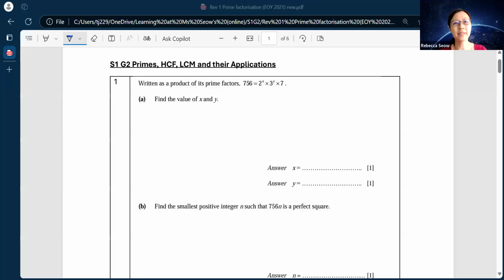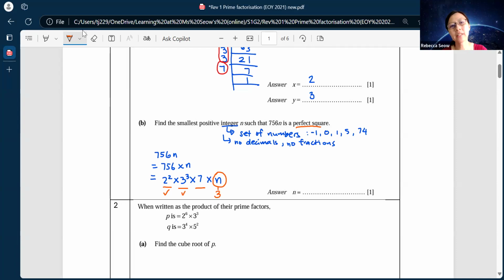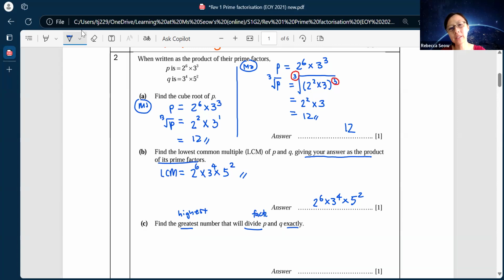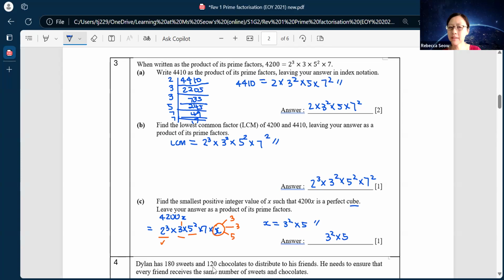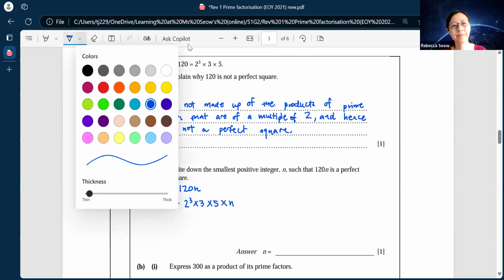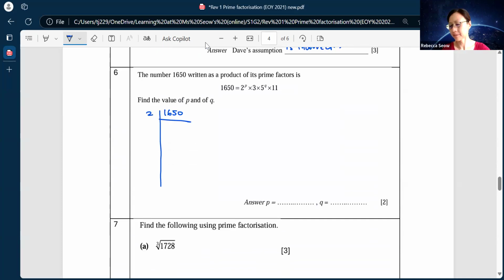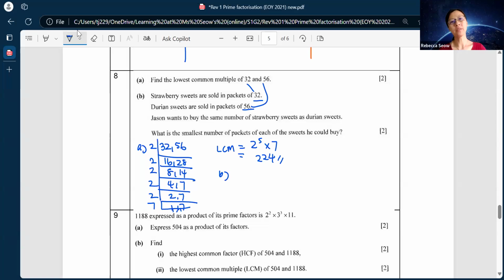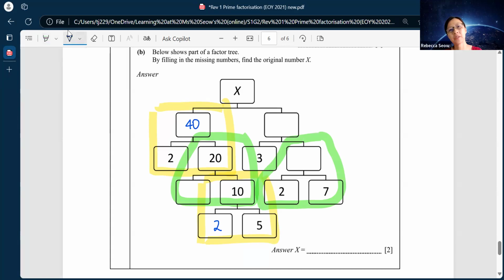S1 G2 Primes, HCF, LCM and their Applications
This video expounds on the topic of Primes, HCF, LCM and their applications with past year examination questions taken from past year secondary school papers. Full solutions are written down.